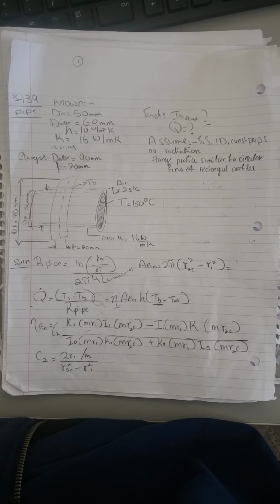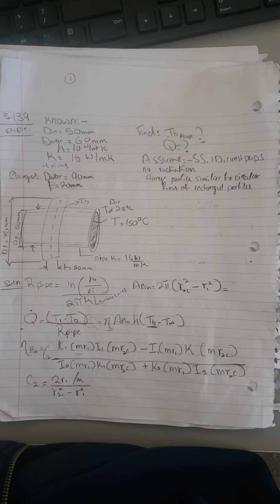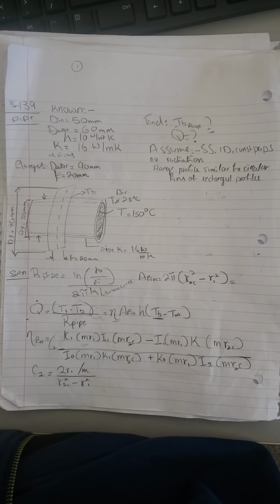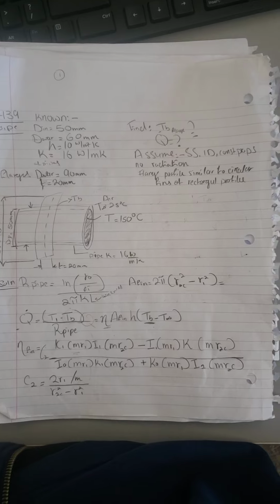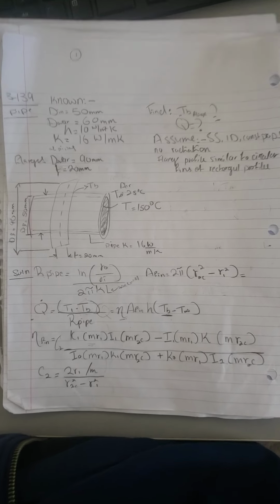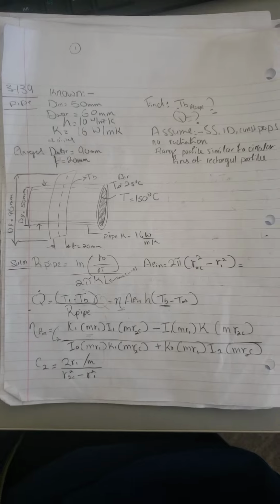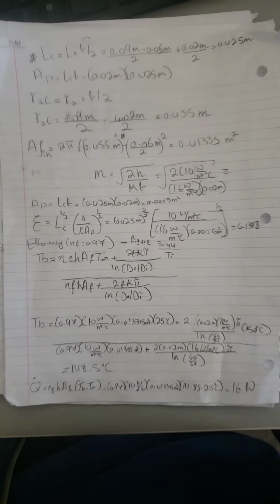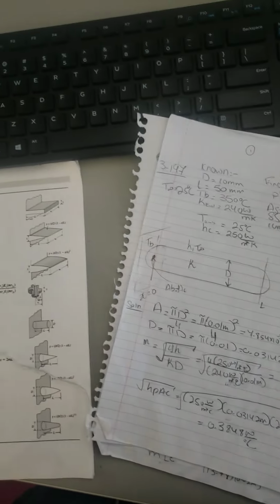February 9, 2022